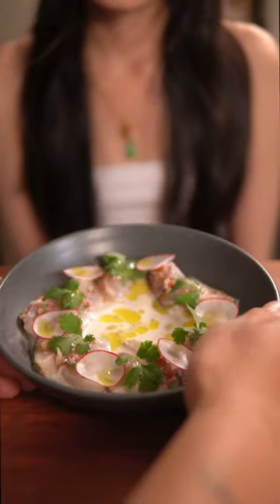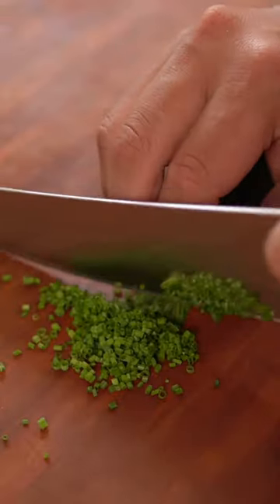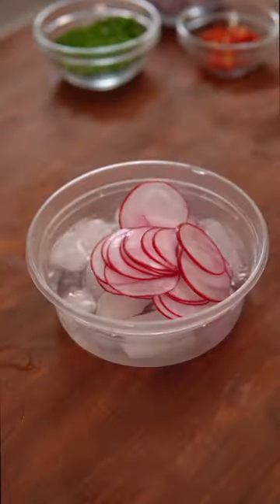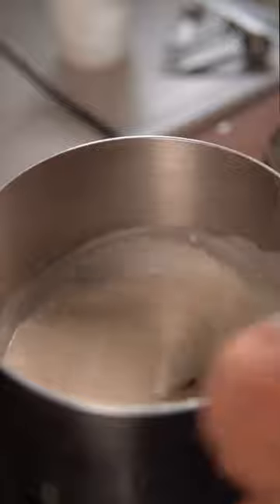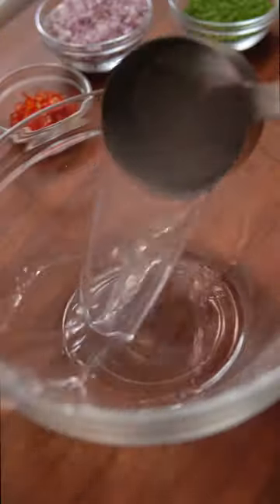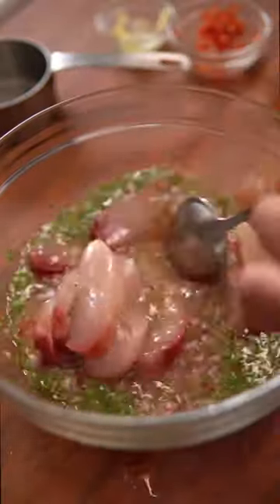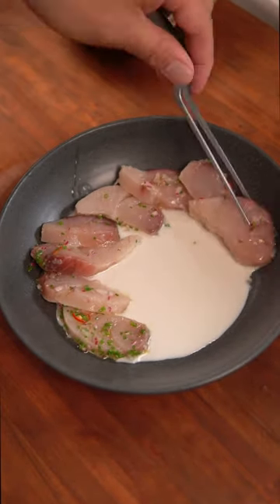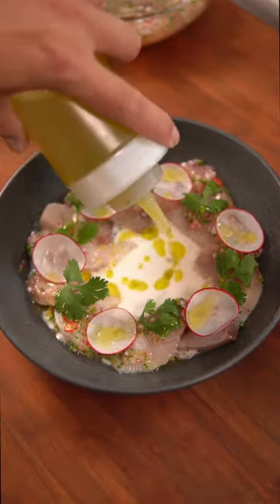Kinilaw shorts datenight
Kinilaw

Ingredients
Coconut Sauce
* 1/2 cup coconut milk
* 1/2 tbsp fish sauce
* 1/2 tsp salt
* 1 tsp sugar
* 2 Thai chilies(halved)
* 1/2 tsp grated ginger
* 2 tbsp calamansi juice
Fish and Marinade
* 1 lbs yellowtail tuna
* 1/2 cup coconut/cane vinegar
* 1 tsp salt
* 1/2 tsp sugar
* 1/4 cup finely minced red onion
* 2 tsp finely sliced Thai chilies(add less if its too spicy)
* 2 tbsp finely sliced chives
* 3 tbsp calamansi juice
* 3 tbsp olive oil
* 1 lbs yellowtail tuna
* Cilantro
* Radishes(thinly sliced and placed in ice water)
* Chicharron
Instructions
Coconut Sauce
1. In a pot add coconut milk, fish sauce, salt, sugar, Thai chilies, and grated ginger. Simmer for a few minutes on low heat then add calamansi juice and chill in the fridge.
Fish and Marinade
1. Slice fish into sashimi style pieces(about 1 cm thick).
2. Combine vinegar, salt, sugar, red onion, thai chilies, chives, calamansi juice, and olive oil.
3. Add fish to marinade and let sit for 5 minutes.
Plating
1. Add a few tbsp of the chilled coconut sauce in the middle of a plate and place the marinated fish around the edges of the sauce.
2. Add some of the red onion, Thai chillies, and chives that have been sitting in the marinade on top of the fish.
3. Garnish with thinly sliced radishes, cilantro leaves and a drizzle of olive oil.
4. Serve with chicharron for some crunch and enjoy.